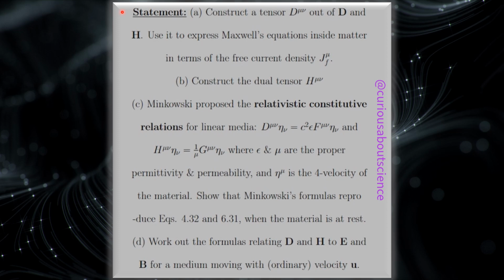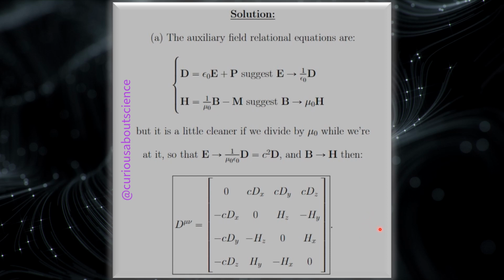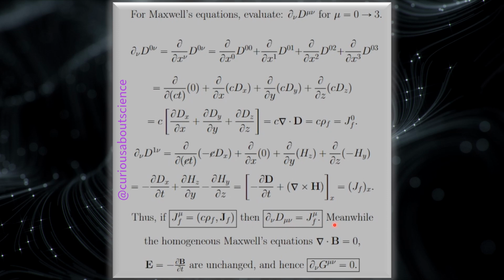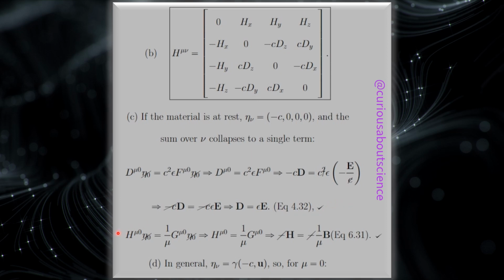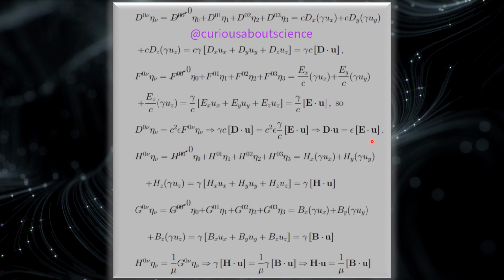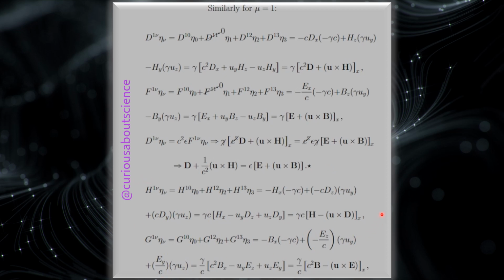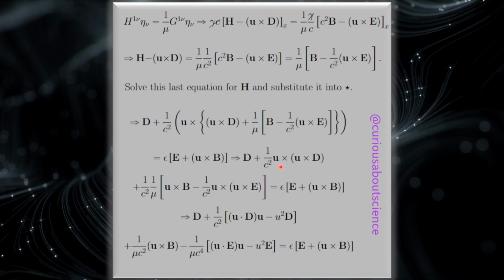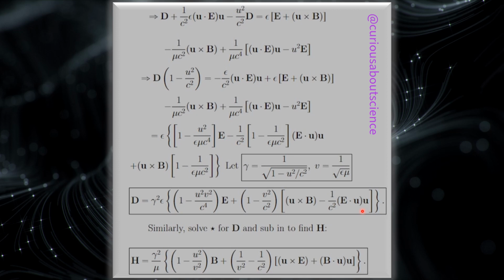Problem 12.70 - Electrodynamics and Relativity Extras: Introduction to Electrodynamics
◉ It was only a matter of time! As always, "proper" means "in the rest frame of the material." AKA belongs to the moving object. But just as there was a quick sub for the field tensor to the dual tensor, we can use something similar here. Further, this quickly becomes an algebraic race with bookkeeping and substitutions. Everything up until the last part feels natural for what we were to be expecting in this chapter. But the solving the auxiliary fields in terms of the ordinary parameters shows some complications are gained in the relativistic regime.

• Happy Learning!